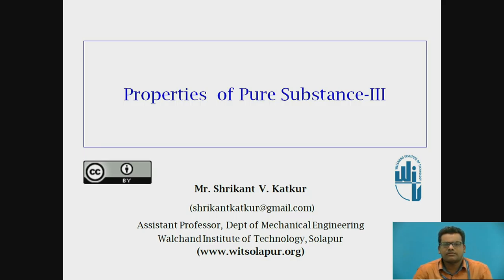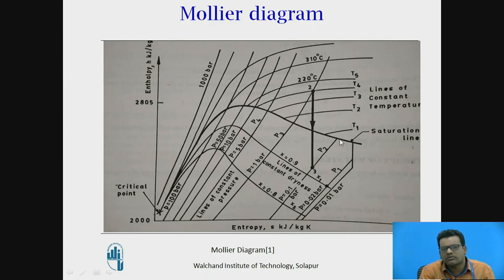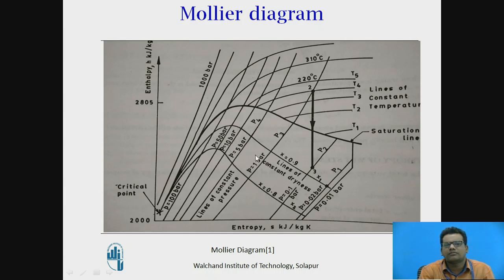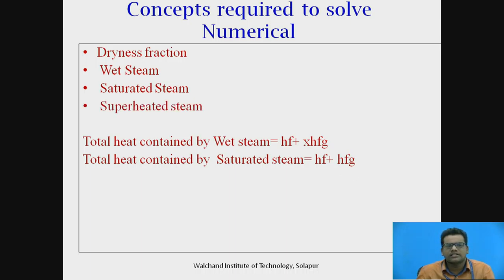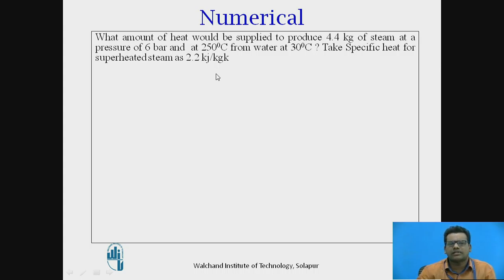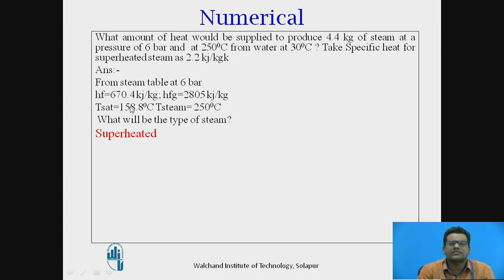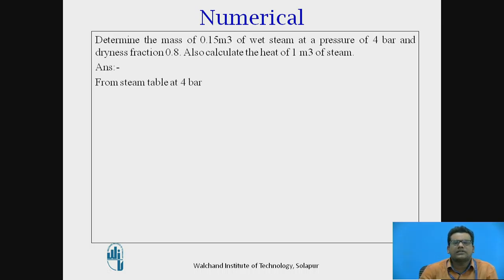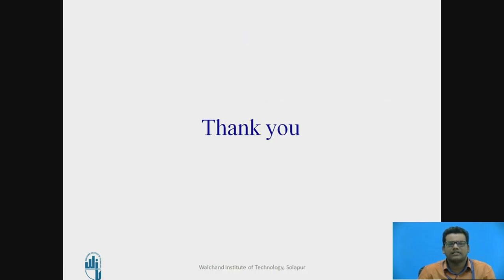Properties pf Pure Substance 3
Mr. S.V.Katkur
Assistant Professor